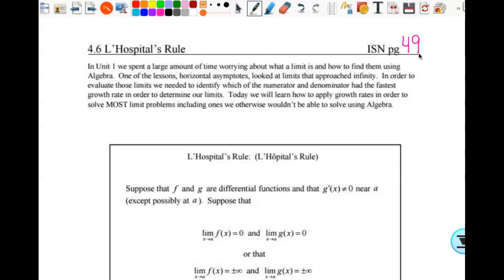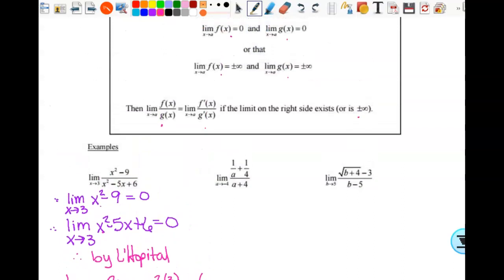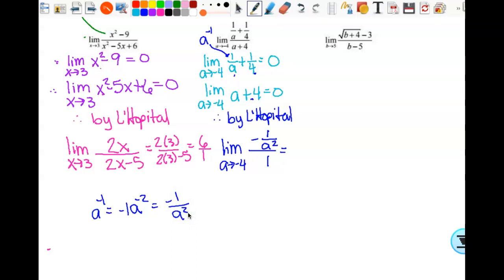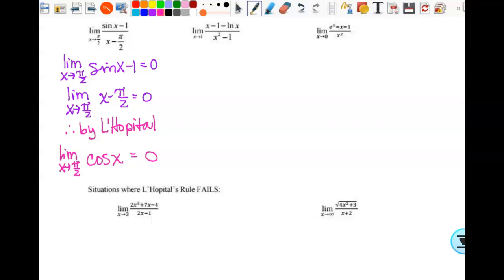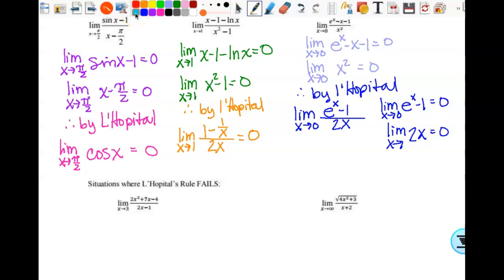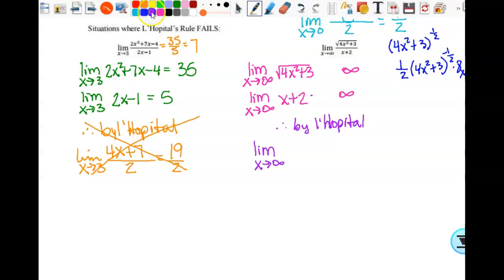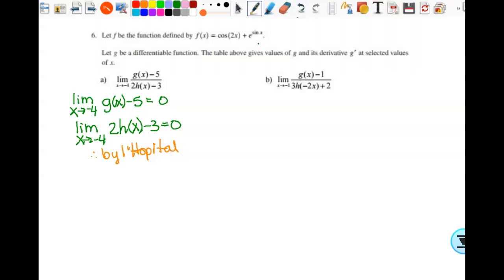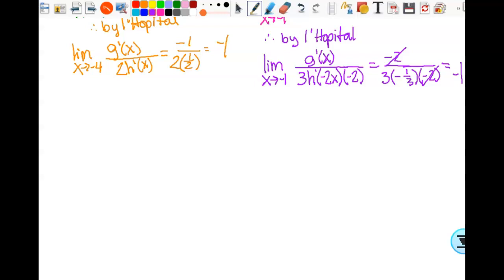L'Hopital's Rule 2324